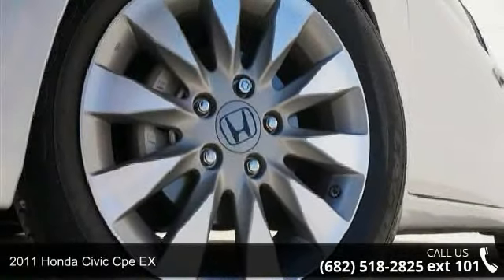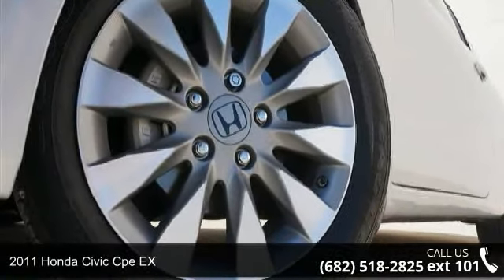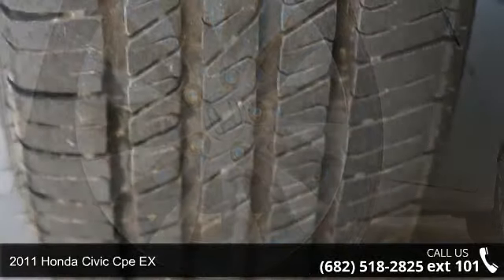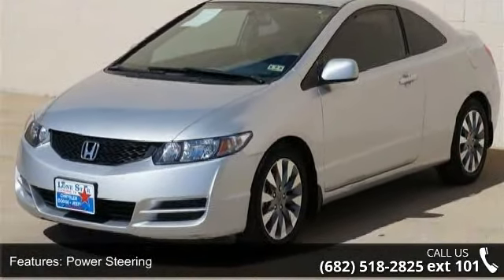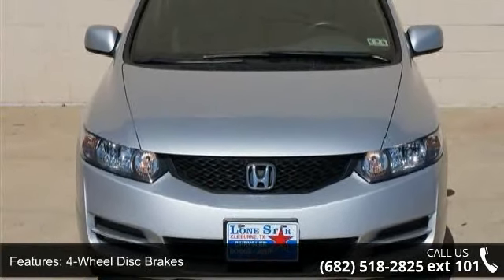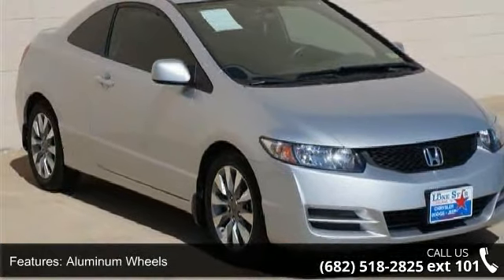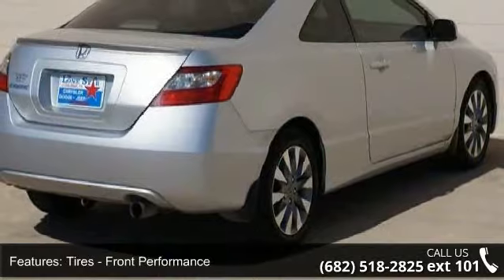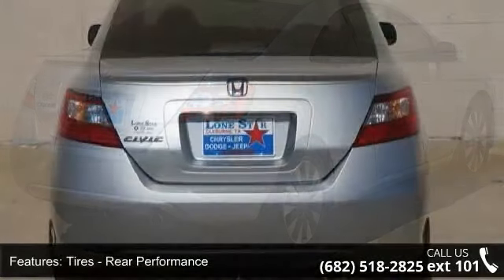2011 Honda Civic Cpe EX